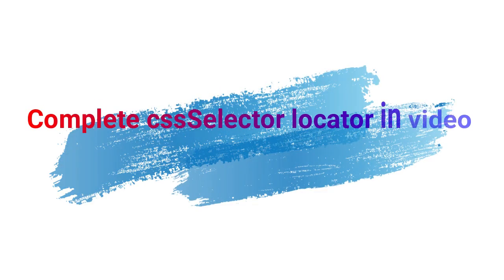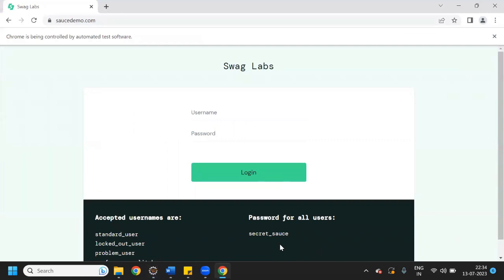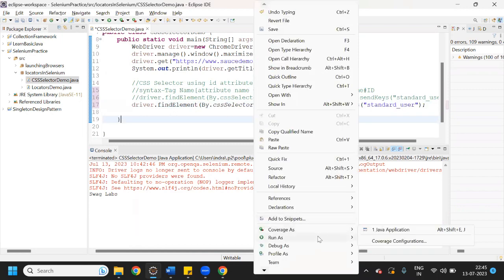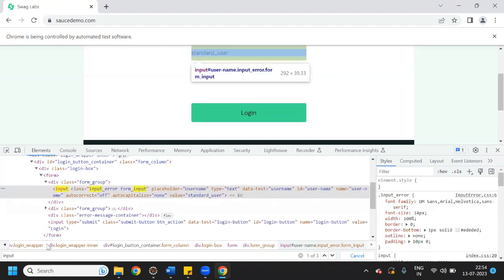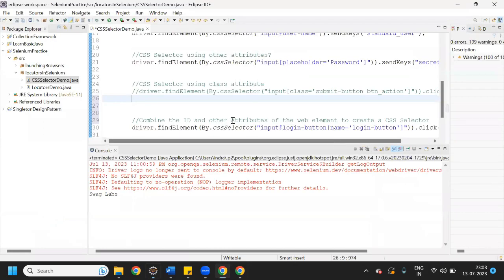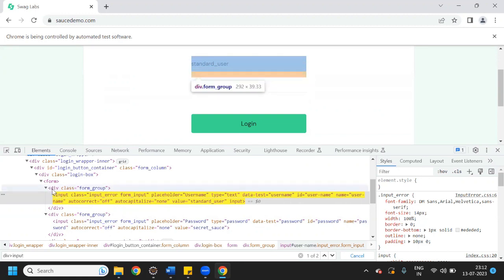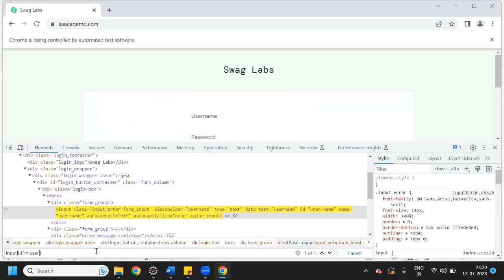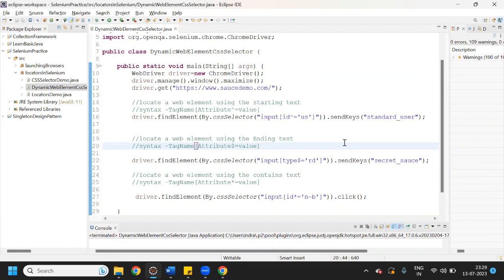Session -5 | Selenium Locators - Part 3 | CSS Selector in Selenium | Create Dynamic CSS Selectors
CSS Selector in Selenium
Create Custom Dynamic CSS Selectors
css selectors tutorial for beginners
locators in selenium webdriver
dynamic webelement in selenium
dynamic web elements
dynamic web elements using css selector
css selector locator in selenium webdriver
find element by css selector
how to find web element using css selector
how to find web element in selenium
how to identify webelement in selenium
how to handle dynamic webelement in selenium
how to handle dynamic webelement in css selector